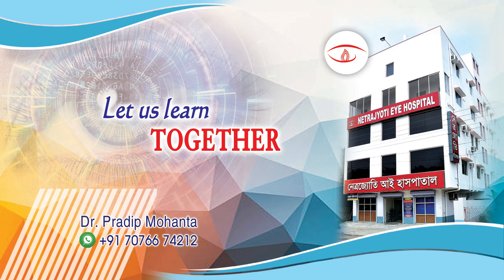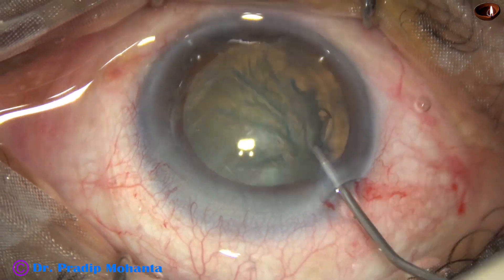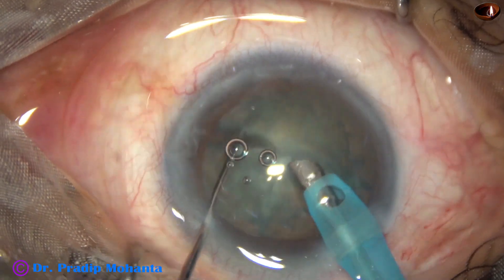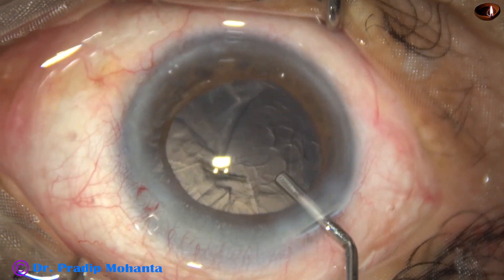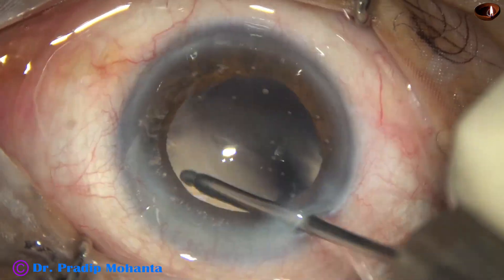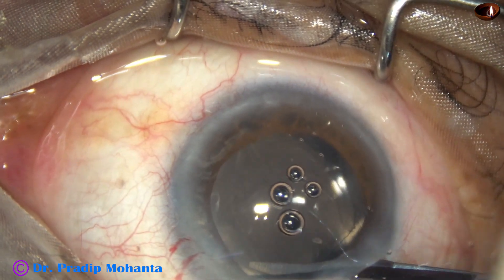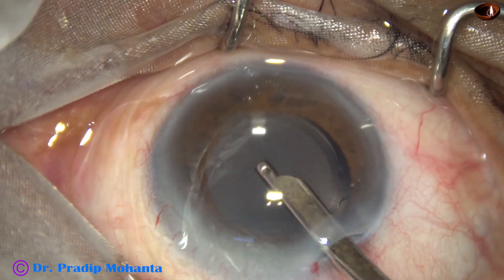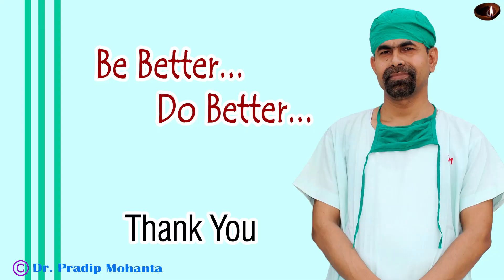Large Rhexis for Retinitis Pigmentosa - prechopper for soft nucleus : Pradip Mohanta, 3rd Sept, 2022